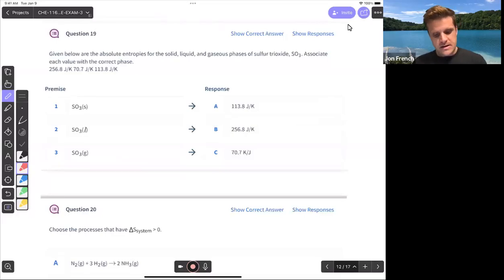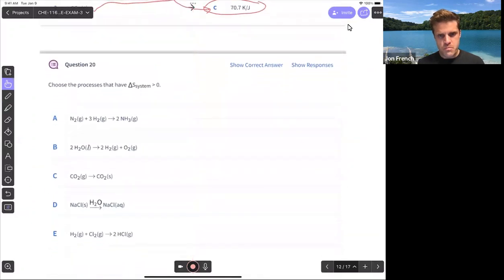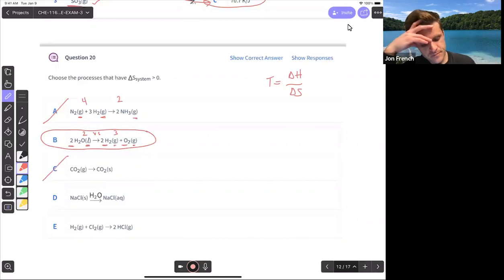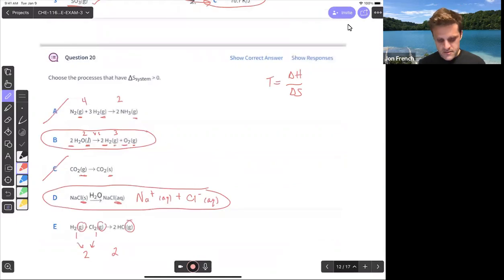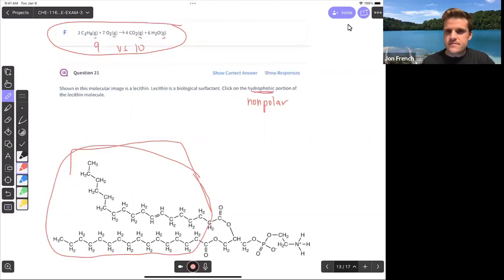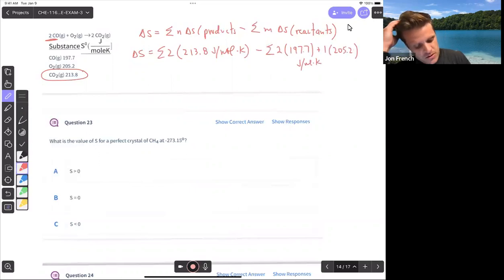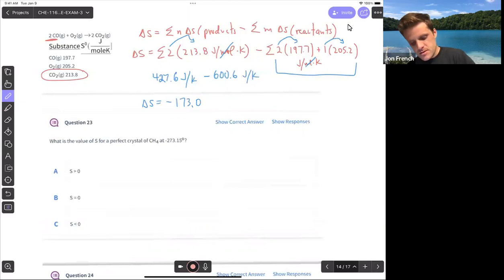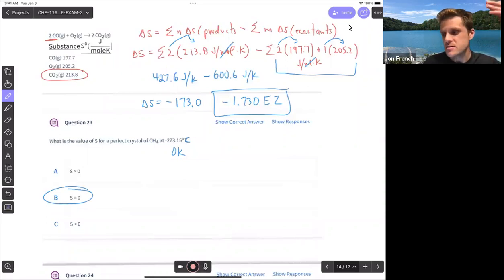CHE_116_Practice_Exam_3-3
Review of questions 19, 20, 21, 22, and 23